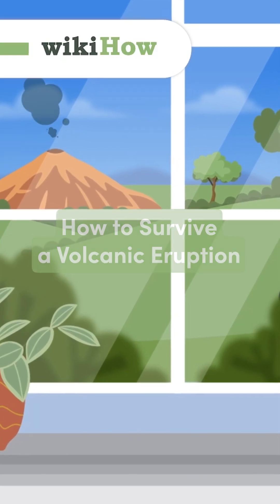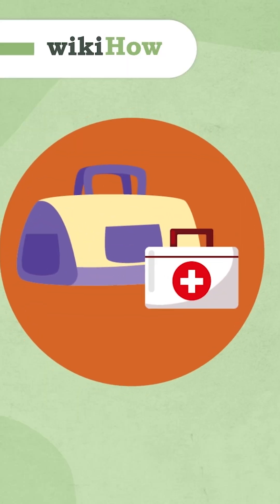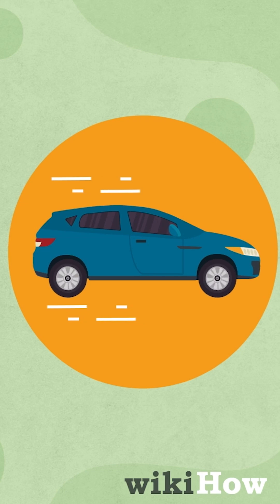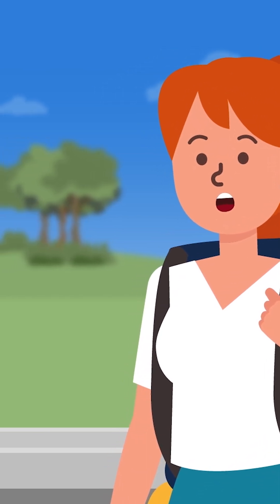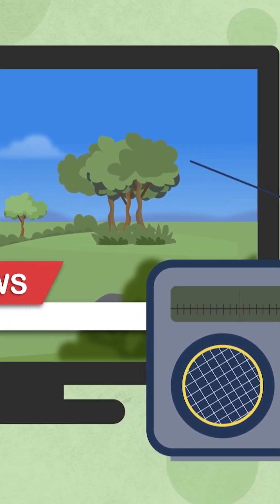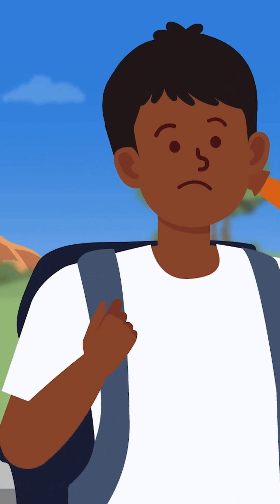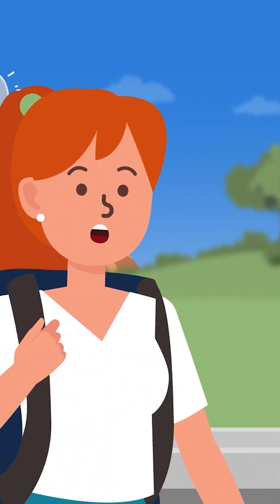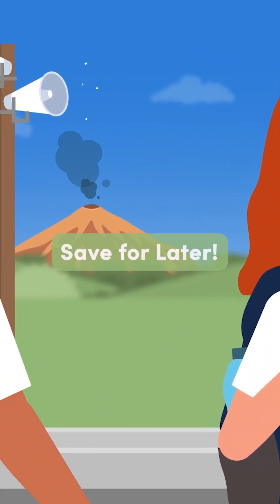How to Survive a Volcanic Eruption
Volcanic eruptions can be terrifying! Most are carefully monitored, but if you live near a volcano or get an opportunity to visit one, you are always at risk. Don't worry! We’ll show you how to stay prepared before, take shelter during, and take care of yourself after a volcanic eruption🌋